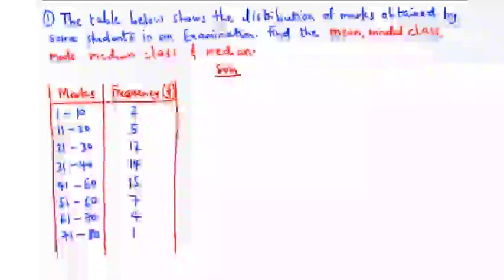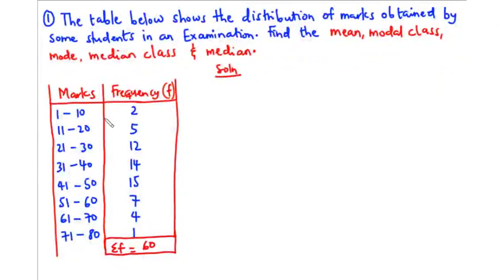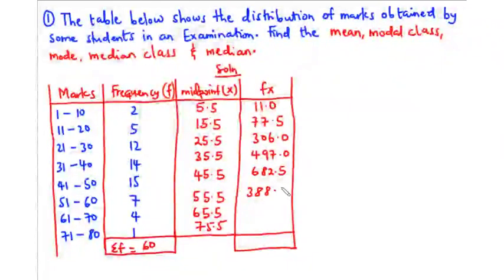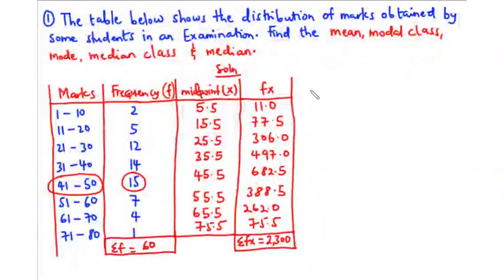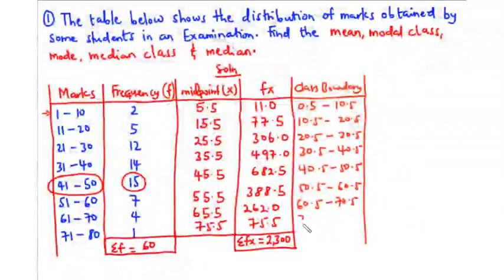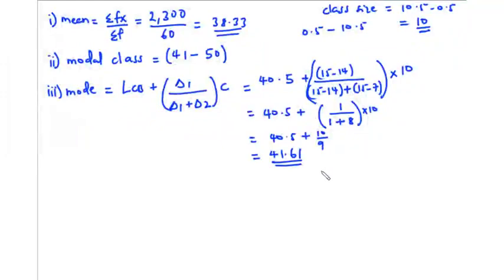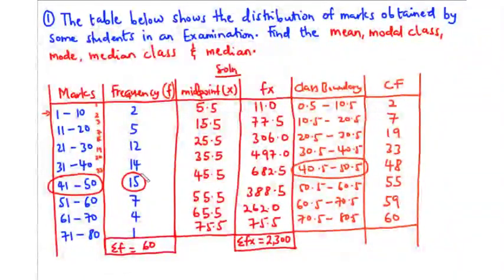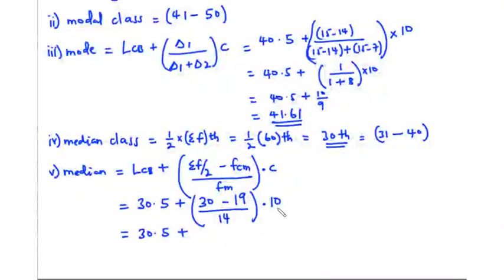Frequency Distribution of Grouped Data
Hi Guys, Good day, this frequency distribution of grouped data, how to calculate the mean, mode, median etc